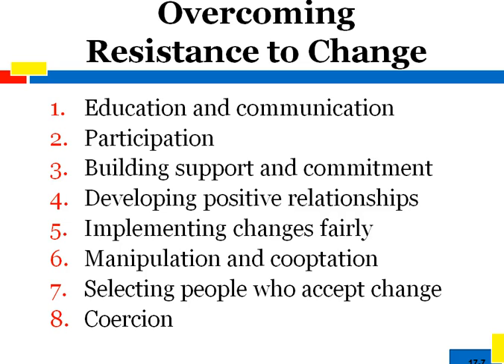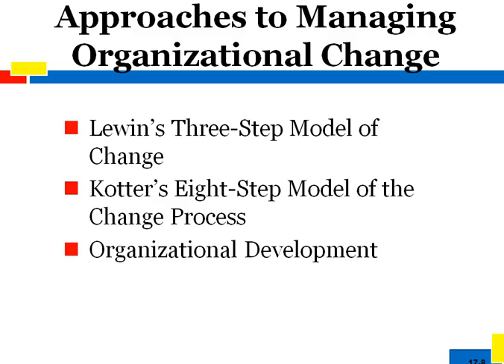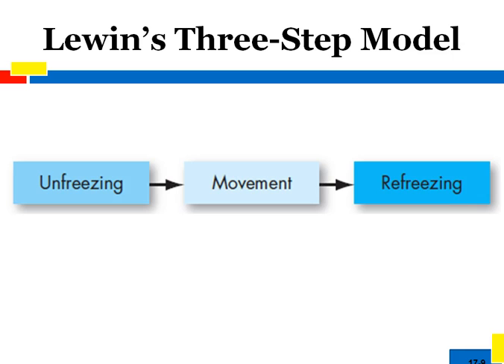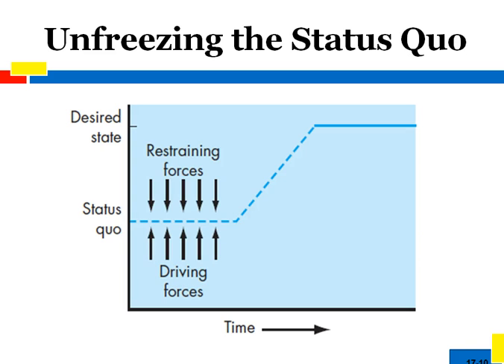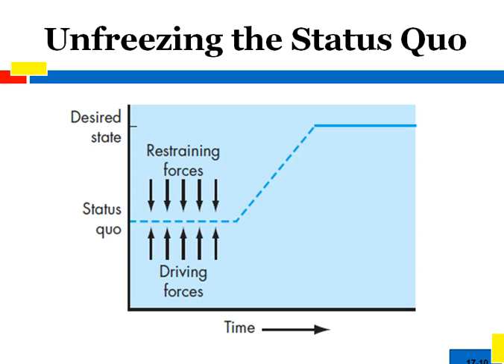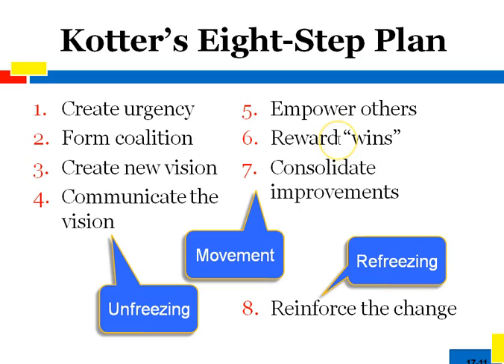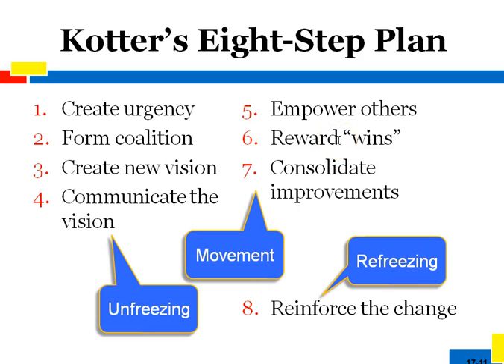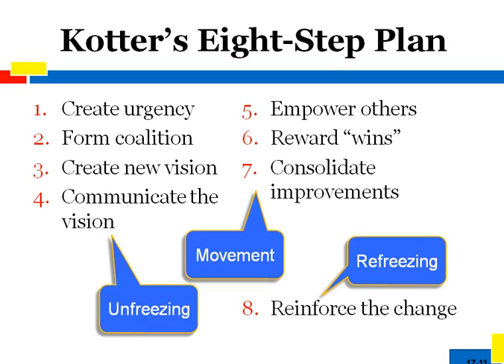Stress Management at work